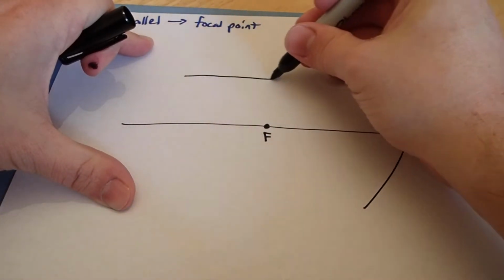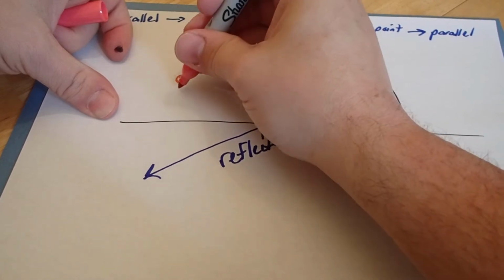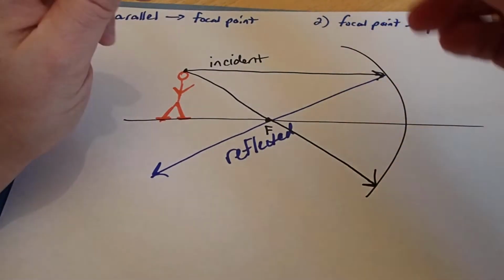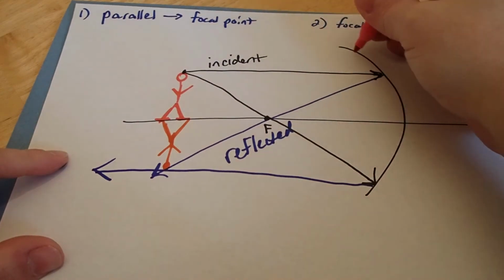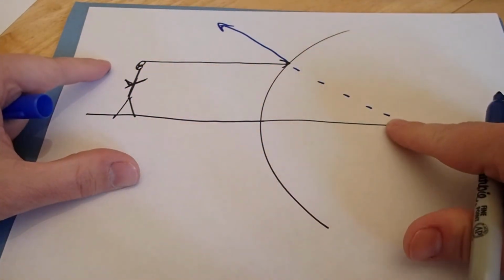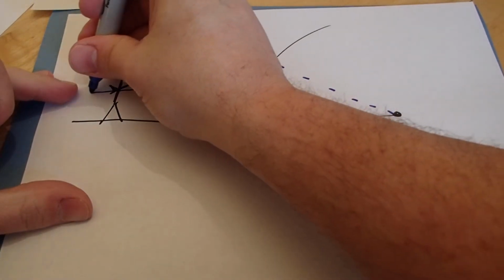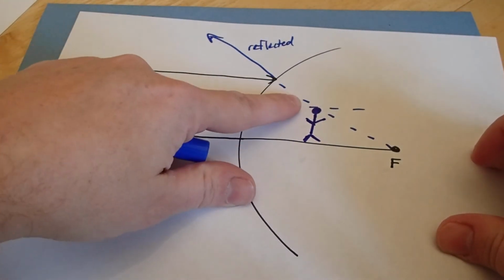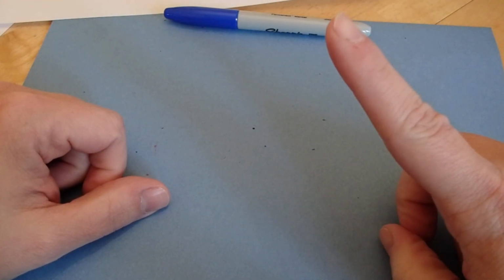Mirror Images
3rd Video